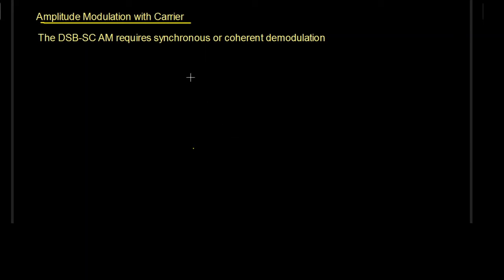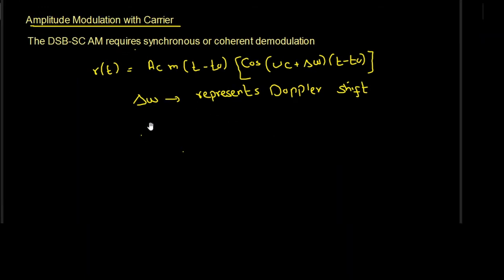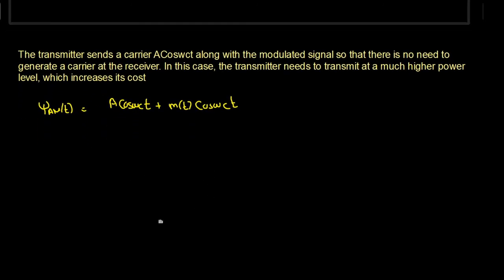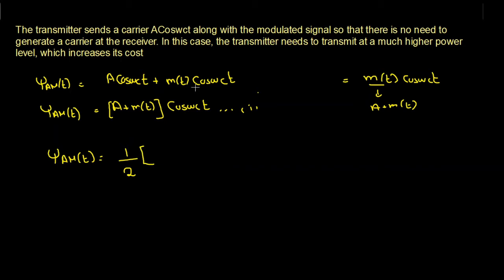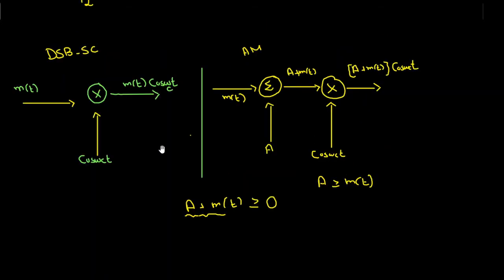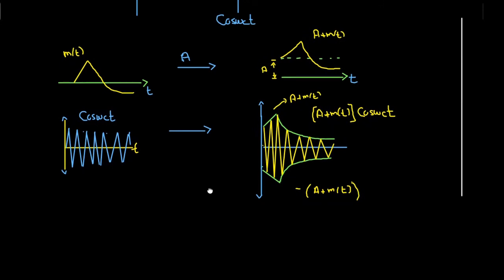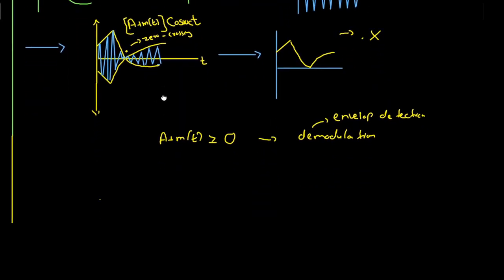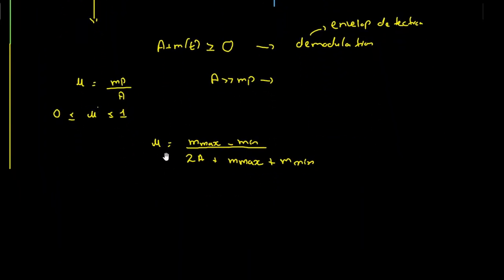Amplitude Modulation with carrier| Double side band with carrier (AM)| Modulation index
In this video, we will discuss amplitude modulation with carrier
also called double side band full carrier amplitude modulation or simply amplitude modulation